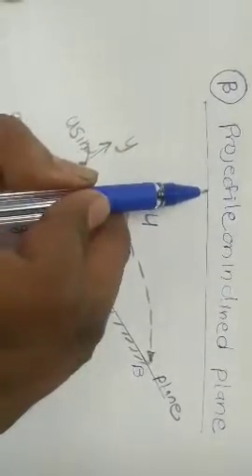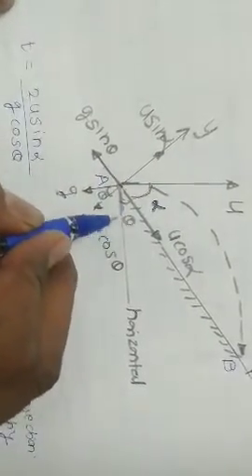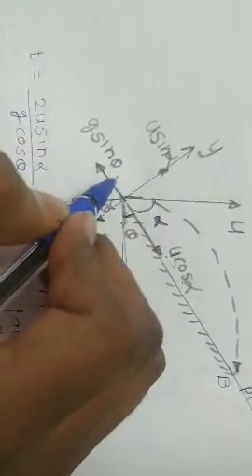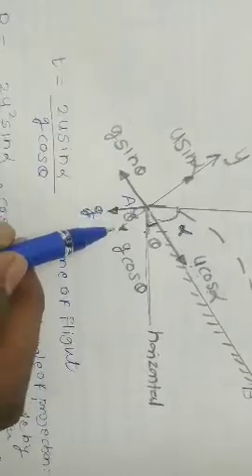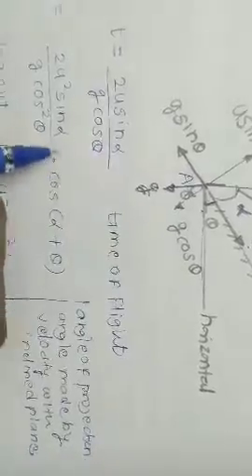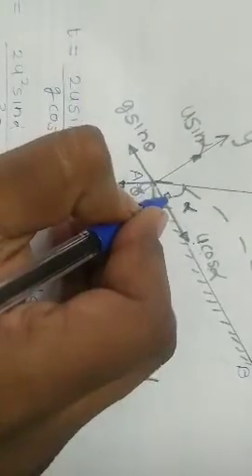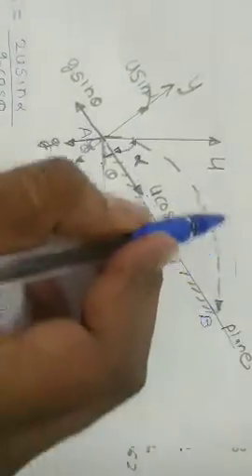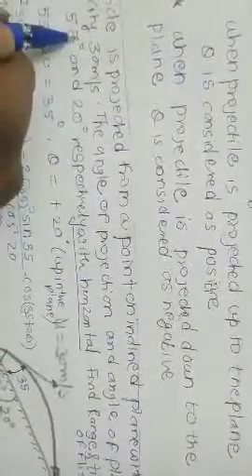Projectile on inclined plane